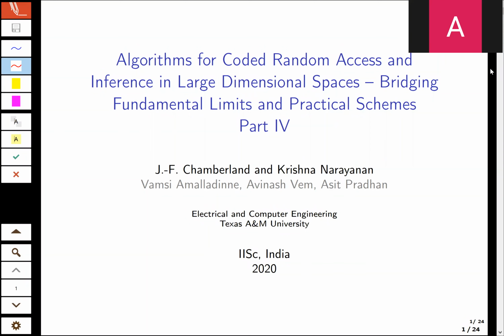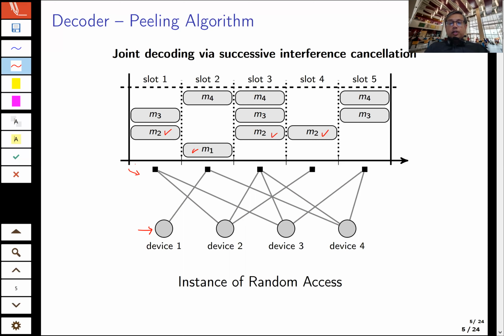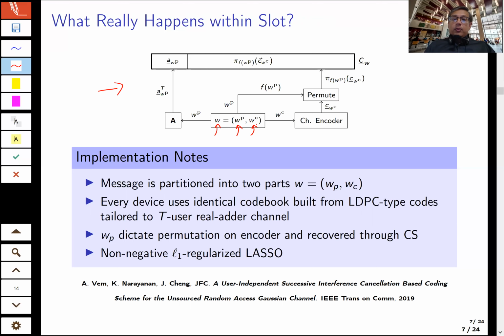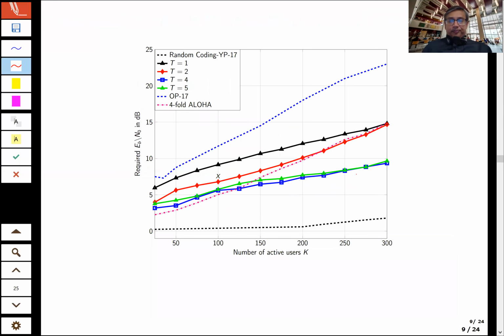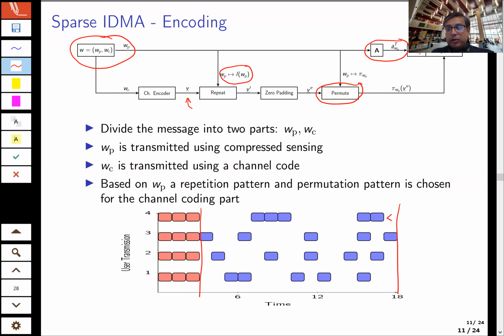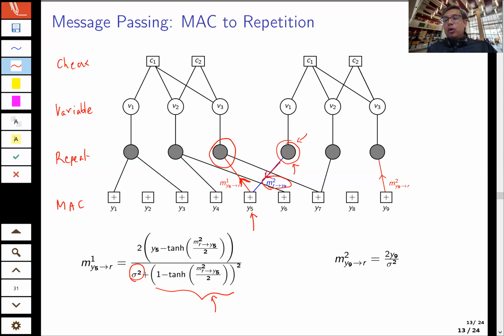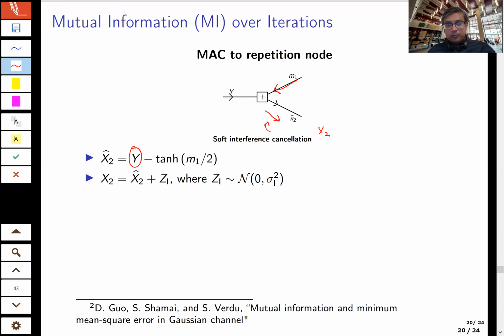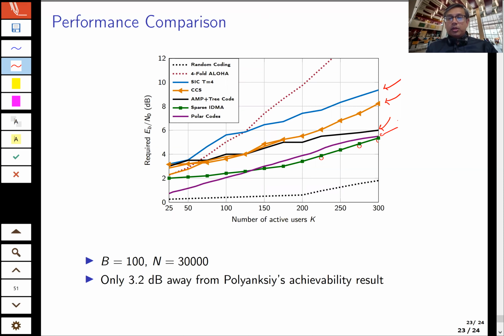Part4 SIDMA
Review of coded slotted ALOHA and development of sparse interleave division multiple access (SIDMA)